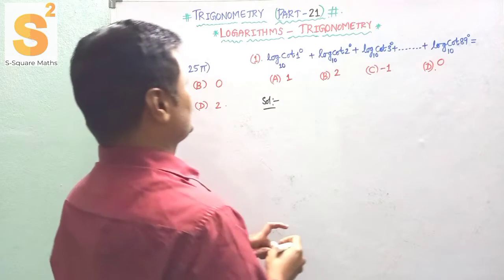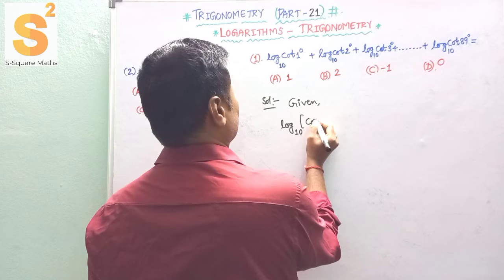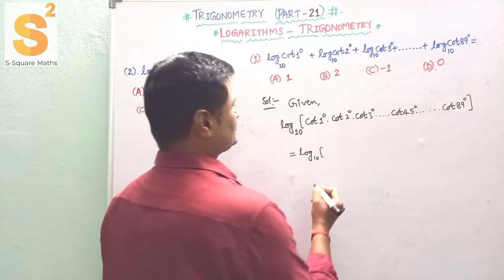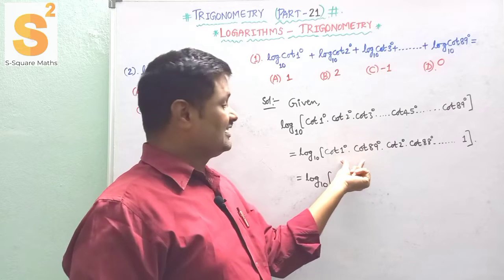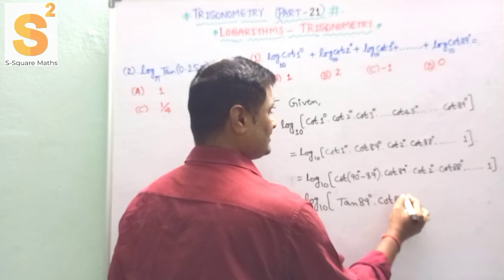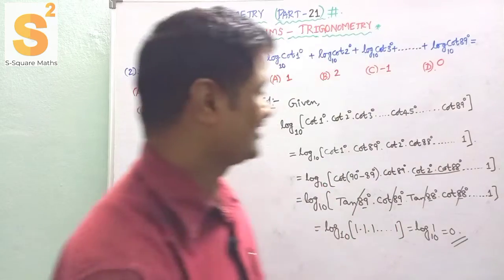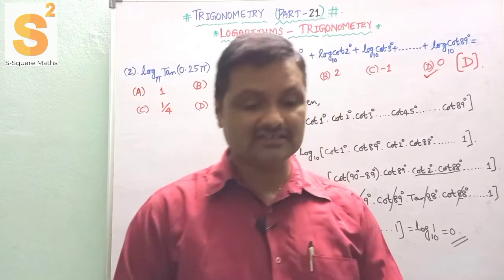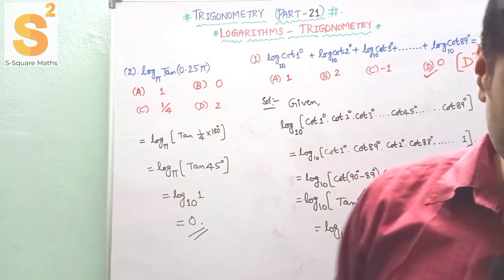TRIGONOMETRY ( PART -21 )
LOGARITHMS - TRIGONOMETRY